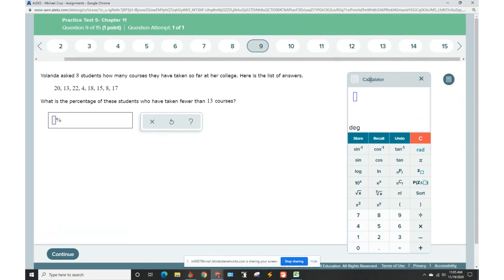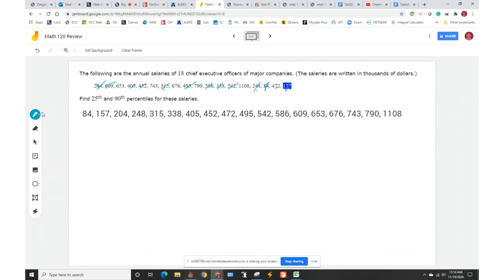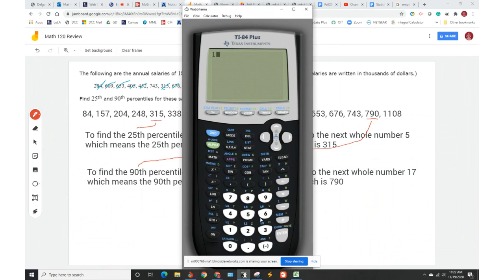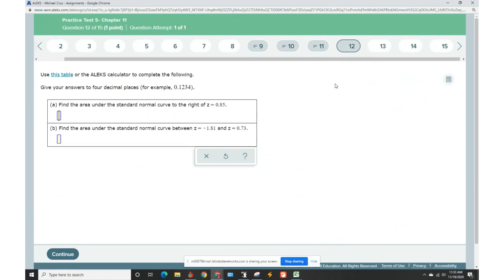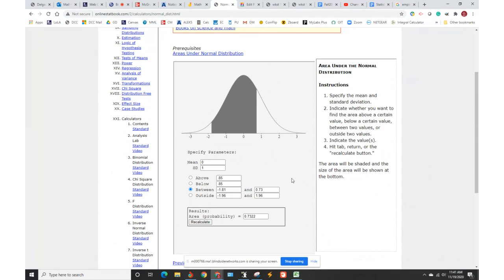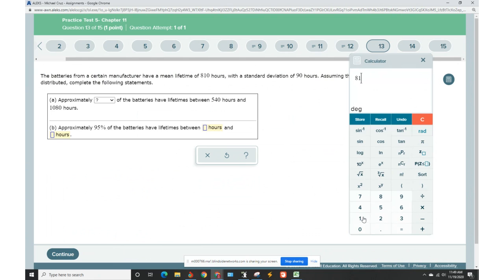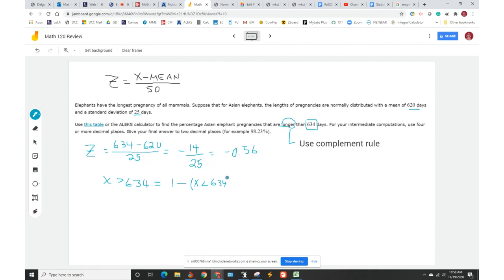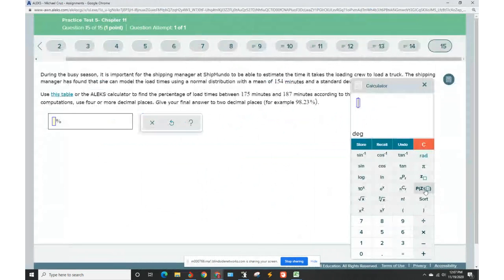Contemporary Math - Statistics Review 2